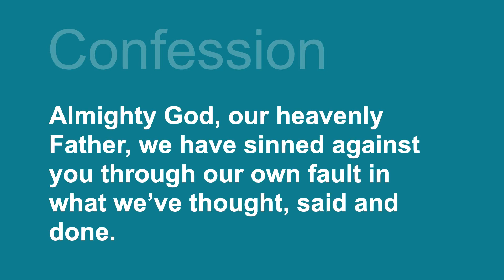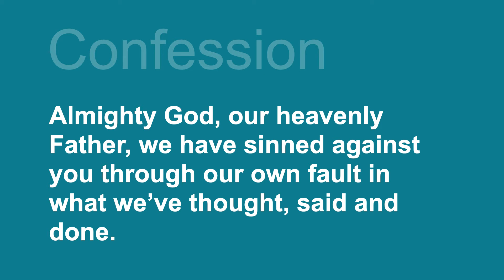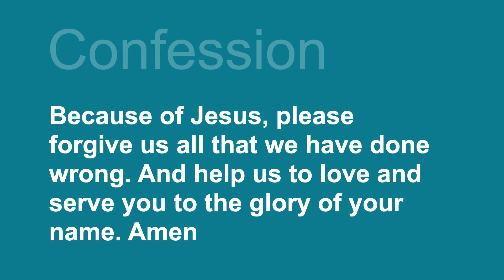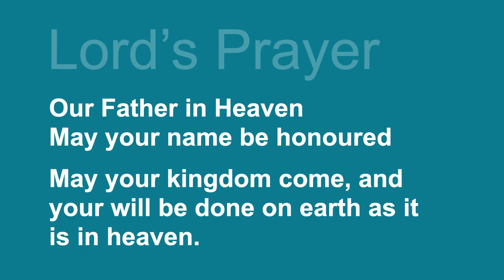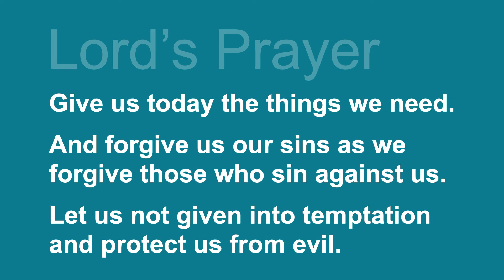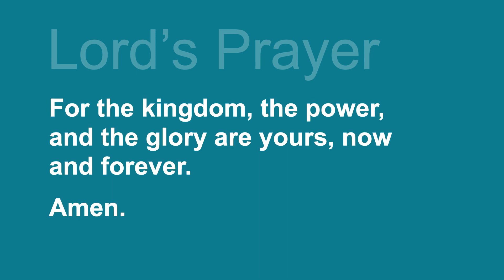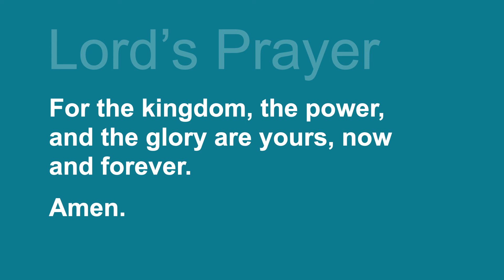Confession + Lord's Prayer